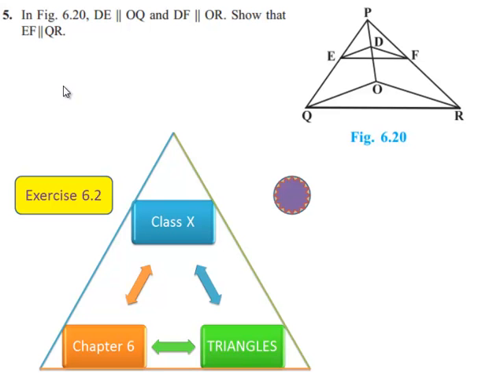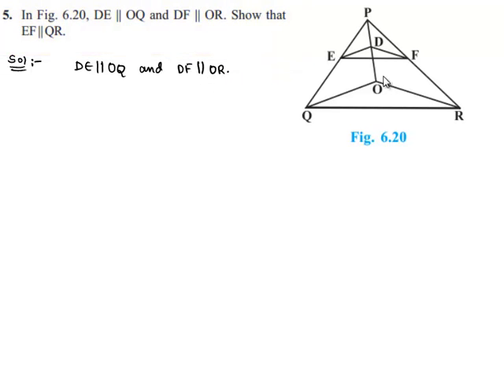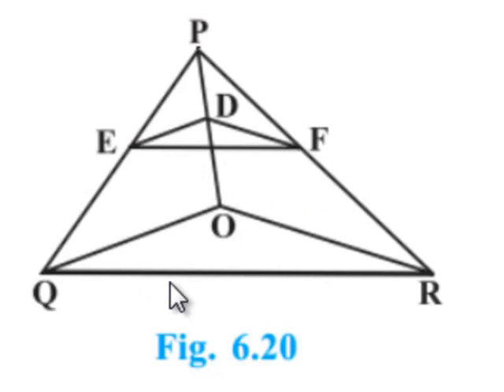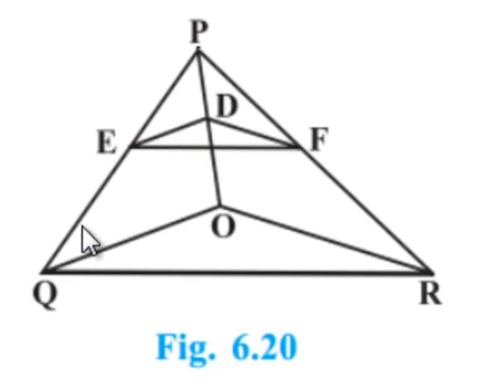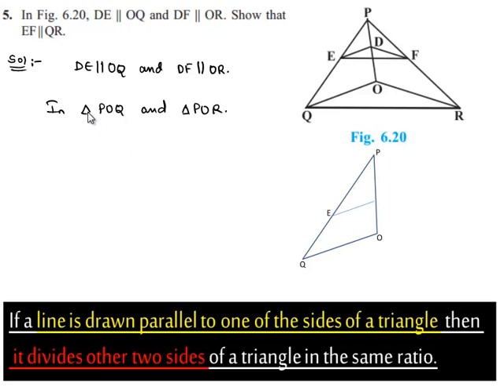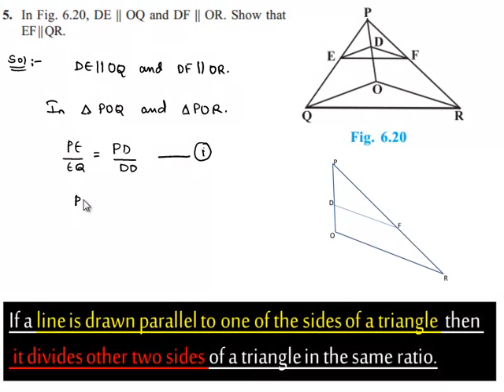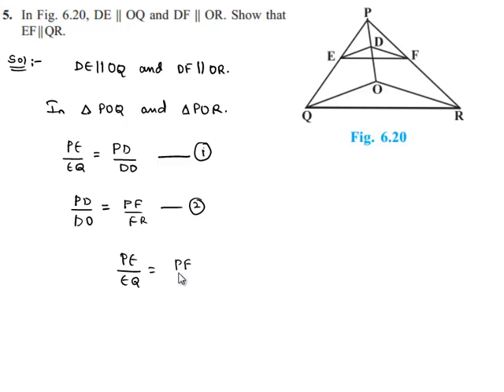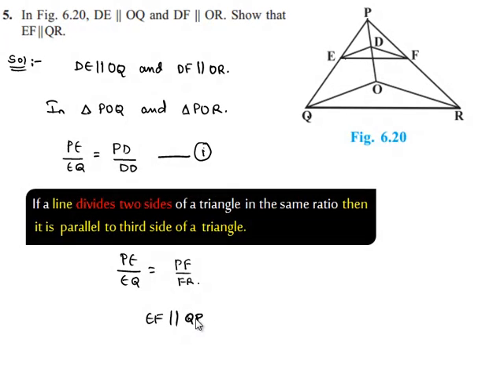NCERT Solutions for Class 10 Maths Chapter 6 Triangles Exercise 6.2 Question 5